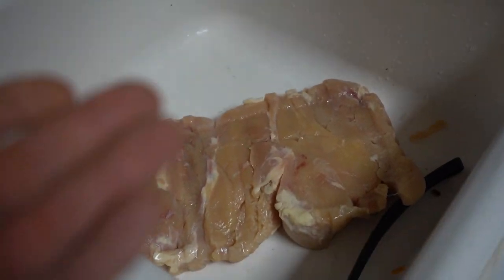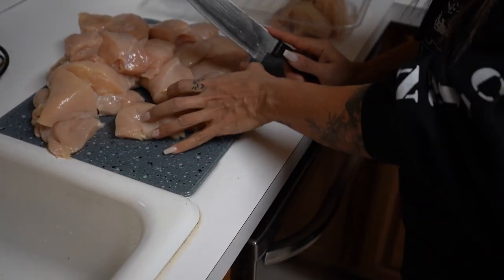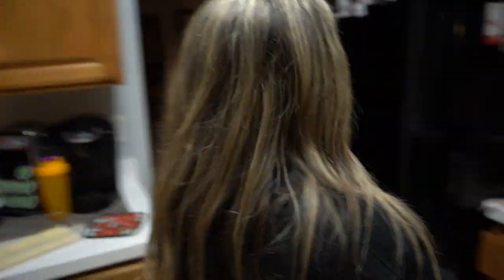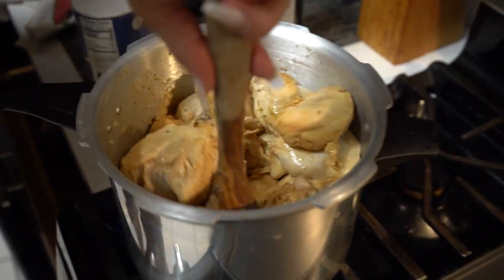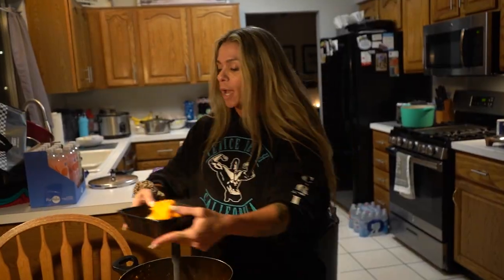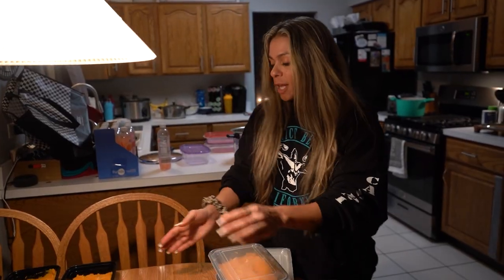HOW TO BUILD MUSCLE FOR LESS THAN $100 | (how i keep my chicken fresh all week...)